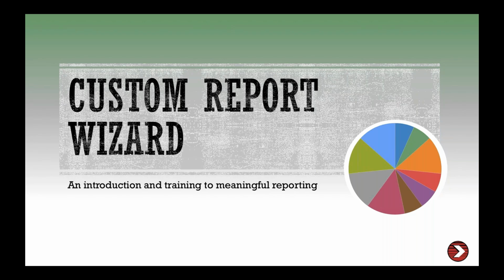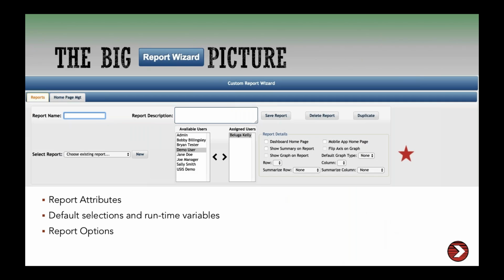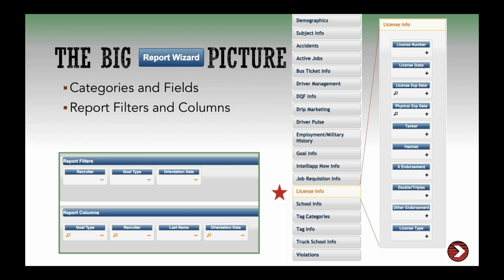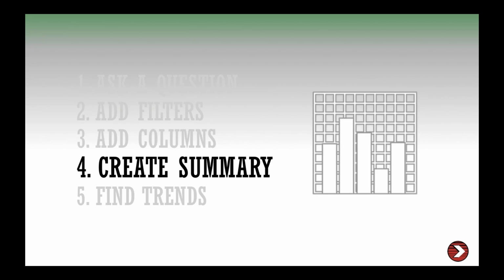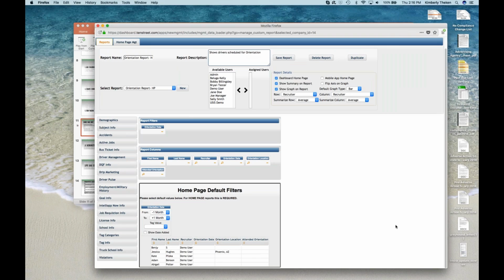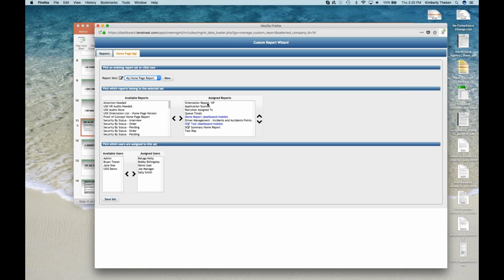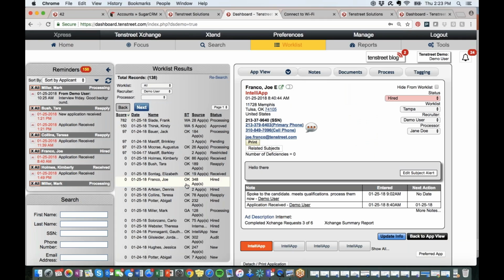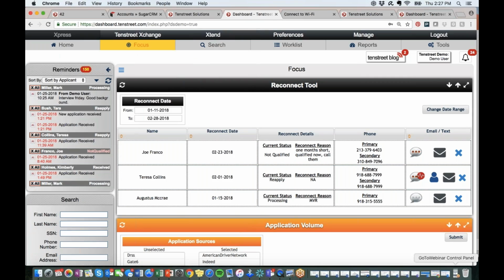Custom Report Wizard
In your quest for meaningful reporting, you know it’s not always about finding out what happened last – it’s about figuring out what needs to happen next.

Tenstreet's Custom Report Wizard service gives you control over your data – so you can build home-page reports, create charts, review past performance, analyze trends, and make predictions. The possibilities are as endless as your data.

Learn more about this popular service, and how it can help give you the leverage you need in this exciting webinar.